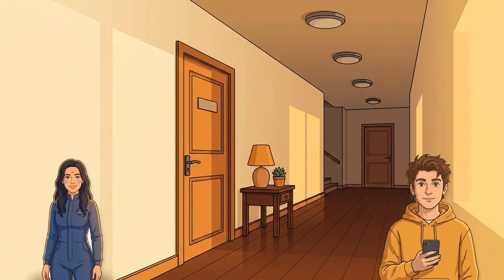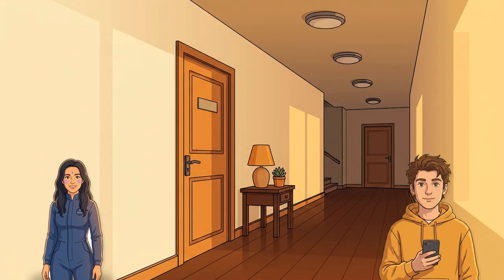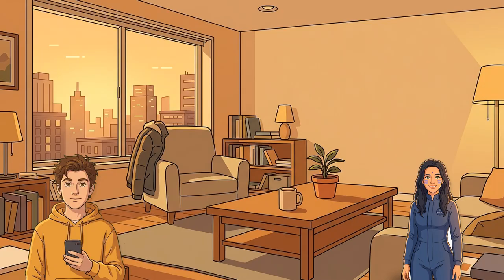Have something done: The Grammar Native Speakers Use to Delegate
0:00 what is a causative verb in English
1:46 how to form the causative structure
3:19 common mistakes with have something done
4:06 causative have vs get difference
4:43 how to use get something done in conversation